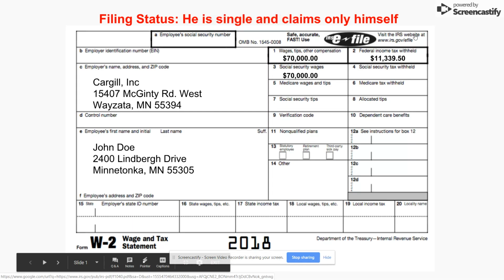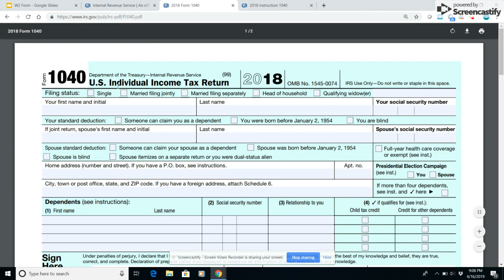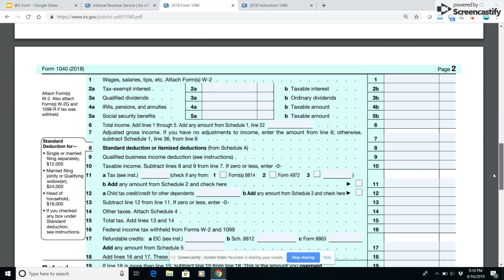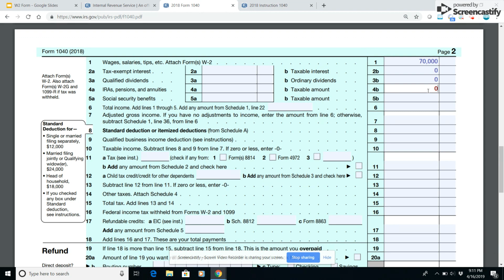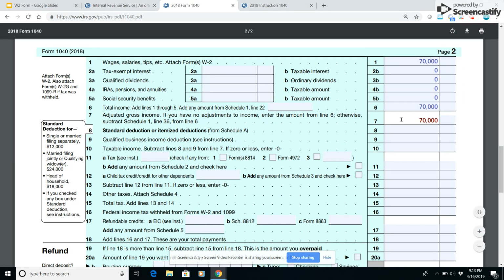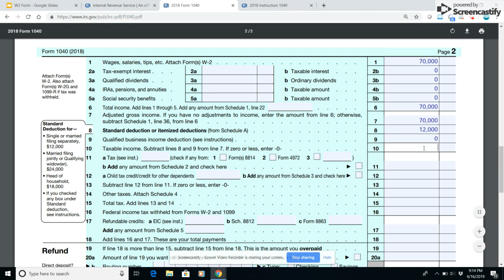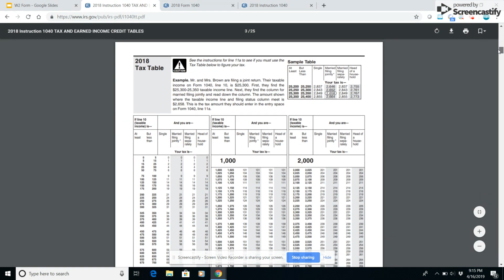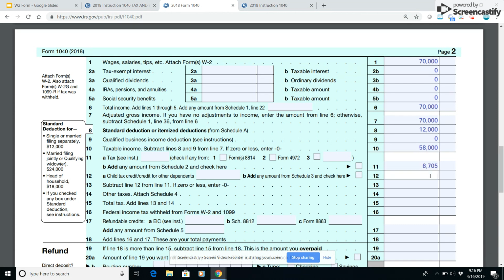Apr 16, 2019 9:17 PM